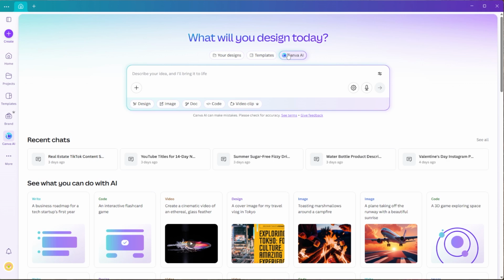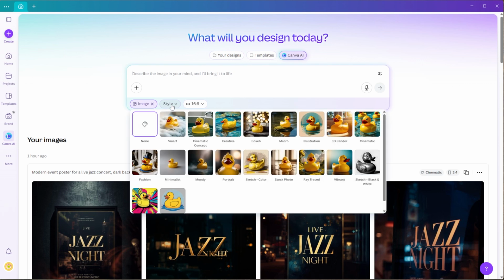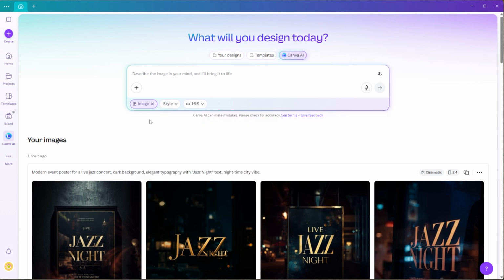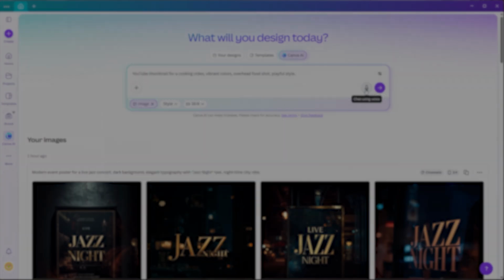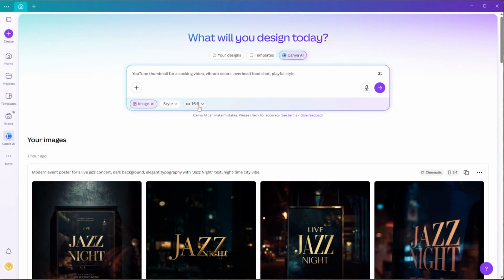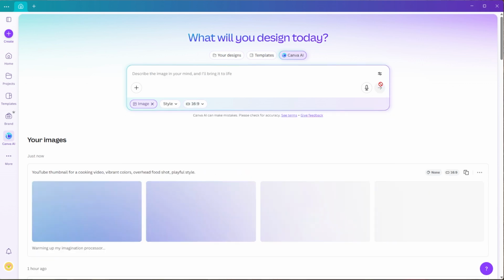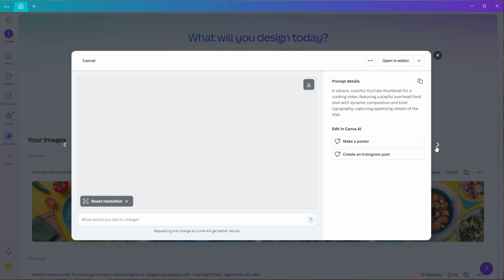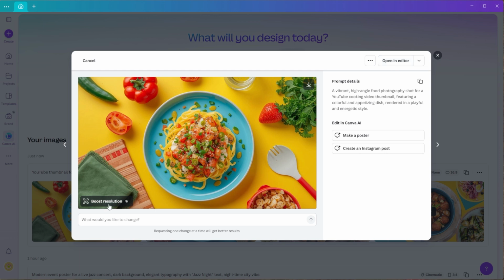Create YouTube Thumbnails Quickly! (With the Power of Canva Magic Design)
This tutorial shows how to create YouTube thumbnails quickly using Canva’s Magic Design feature. You’ll see how to generate thumbnail ideas, customize layouts, and produce eye-catching designs that stand out and improve click-through rates.